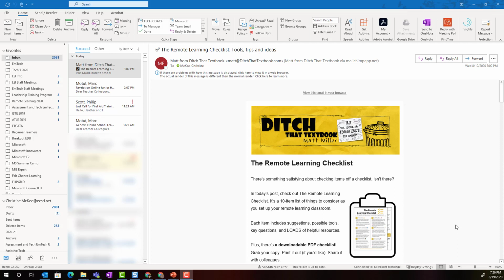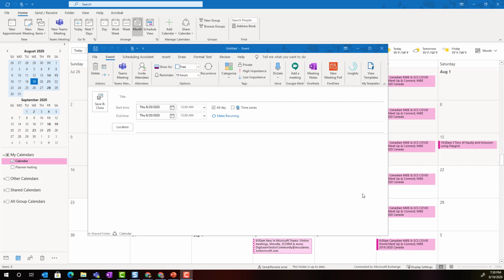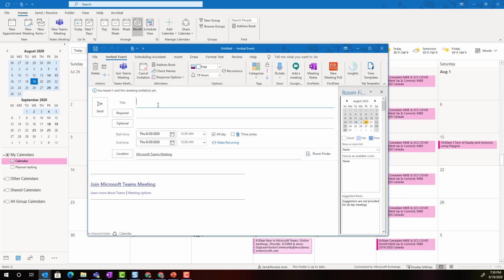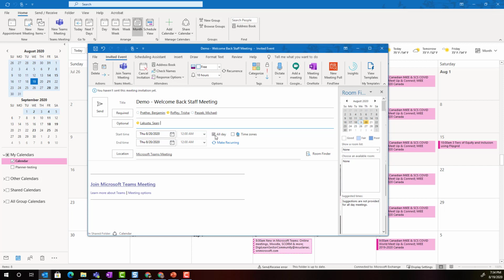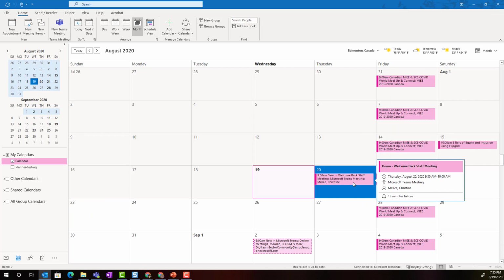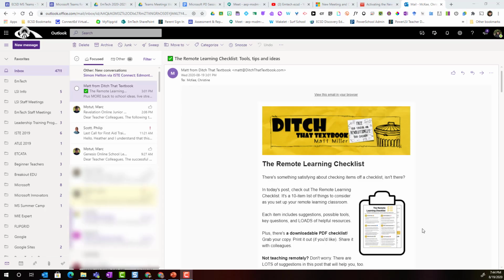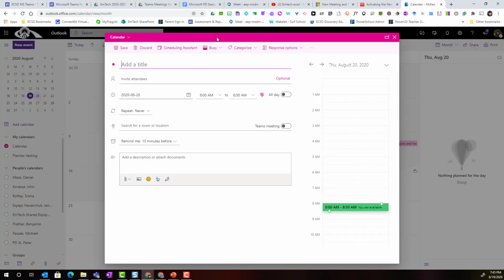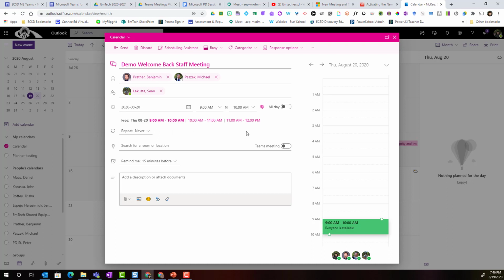Scheduling a Microsoft Teams Meeting in Outlook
In the following video tutorial you will see step by step instructions for scheduling a Teams Meeting in your Outlook Calendar (using the installed version of Outlook and Outlook on the web - Office 365)